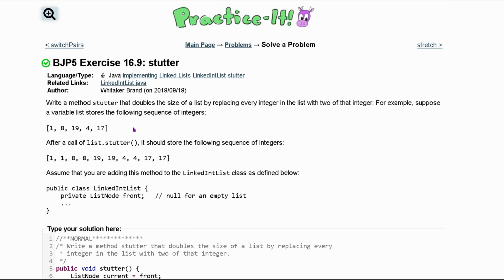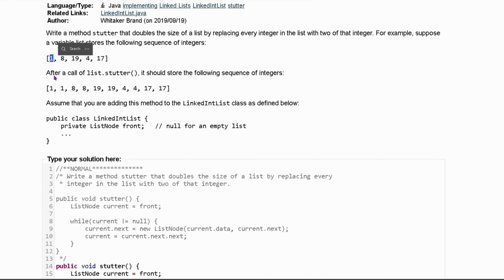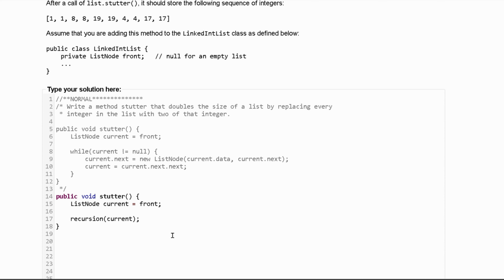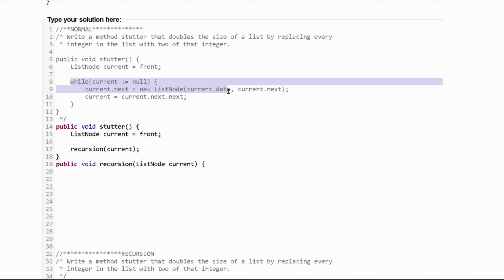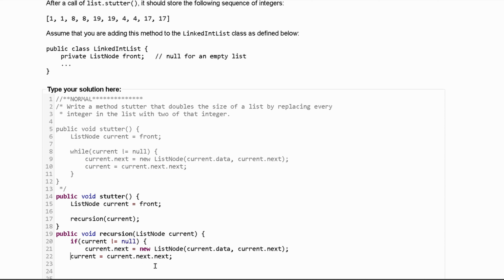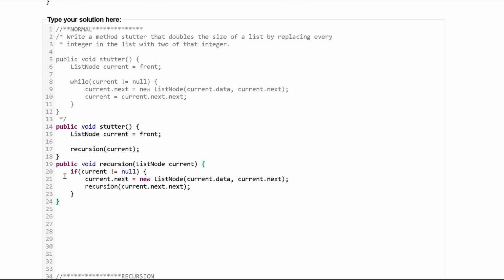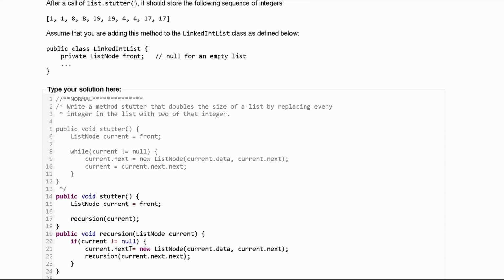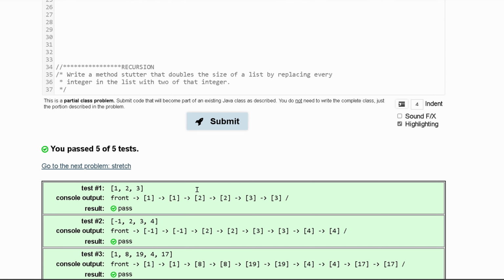Java Practice It | Exercise 16.9: stutter (recursion) | LinkedLists, implementing instance methods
Question:
Write a method stutter that doubles the size of a list by replacing every integer in the list with two of that integer. For example, suppose a variable list stores the following sequence of integers:

After a call of list.stutter(), it should store the following sequence of integers: